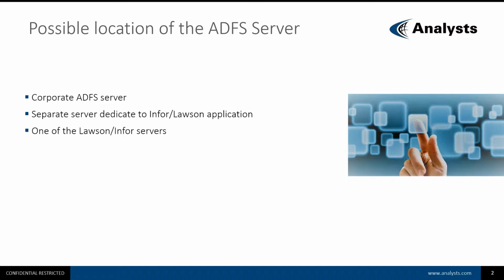ADFS migration challenges - Overview 02 - software location planning